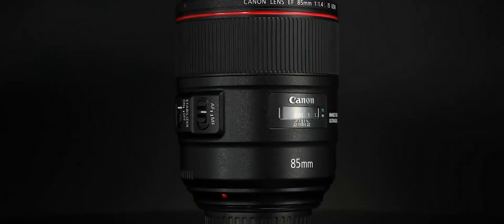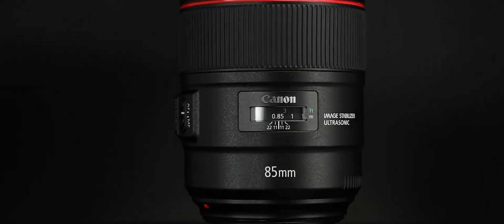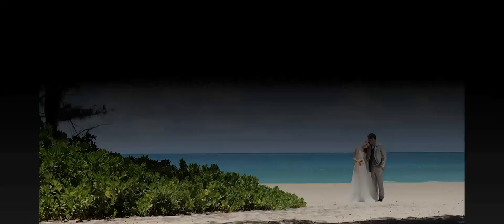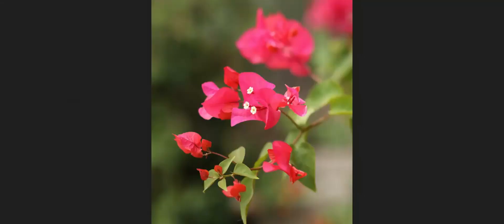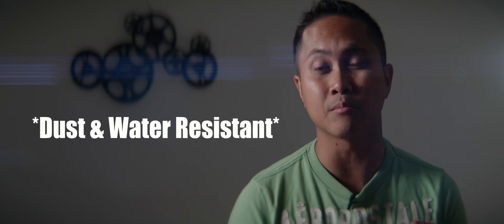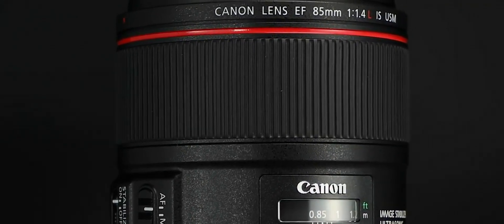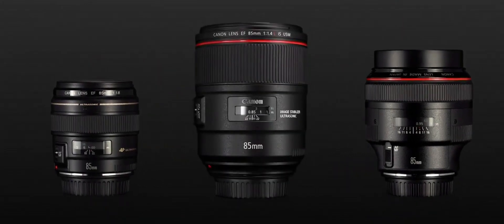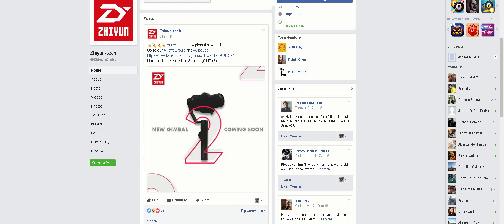Canon 85mm 1.4L IS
Canon 85mm 1.4L IS Zhiyun Crane V3
jsfilmz